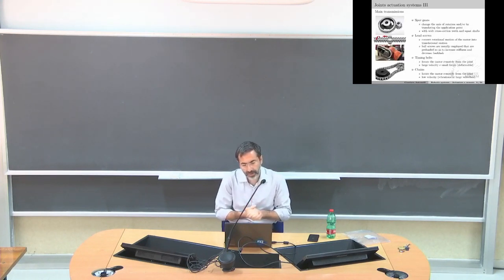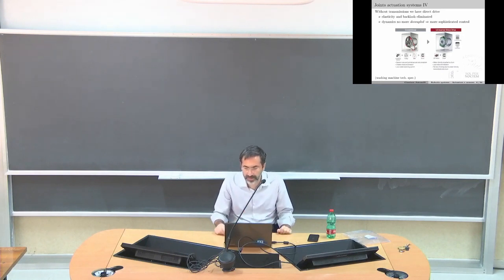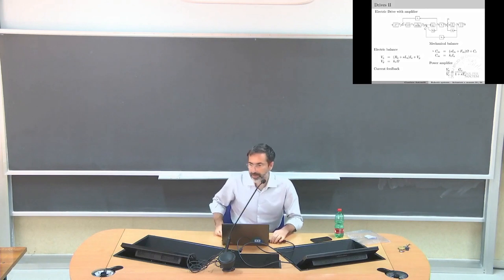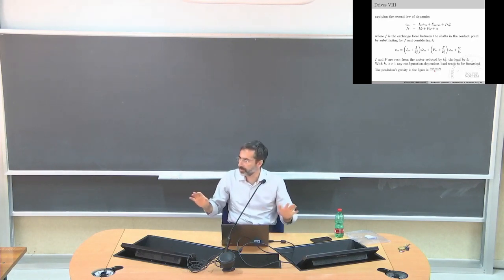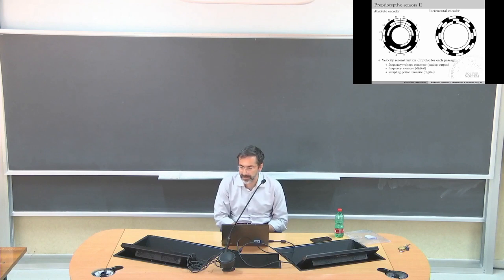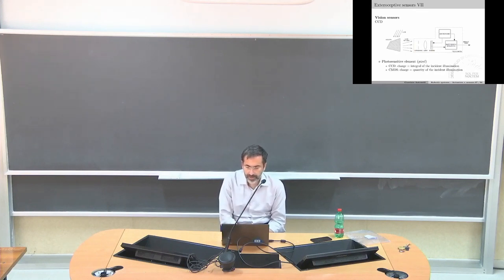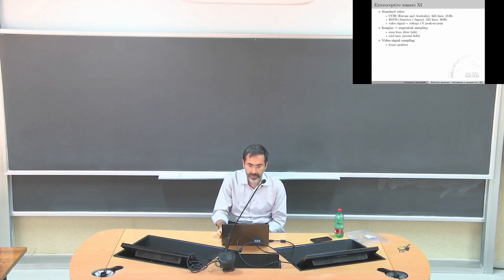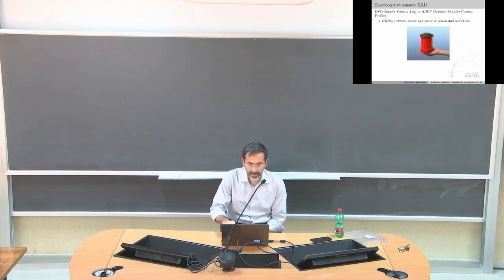Introduction to robotics Lezione 9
Actuators and sensors